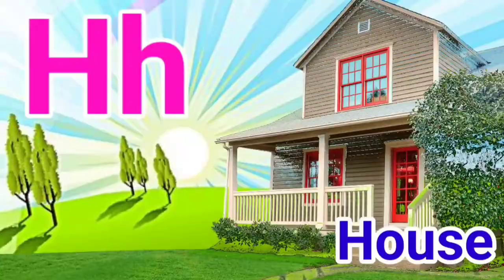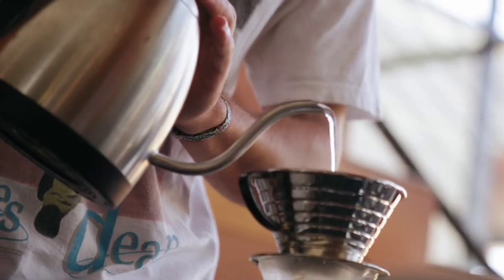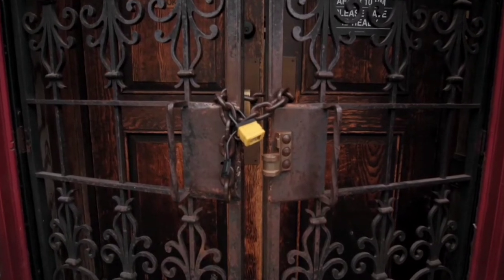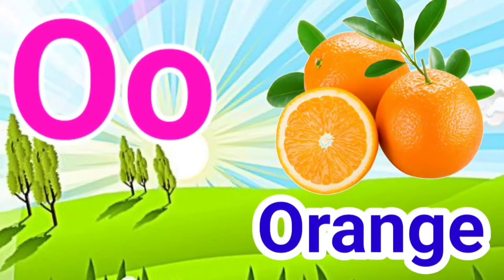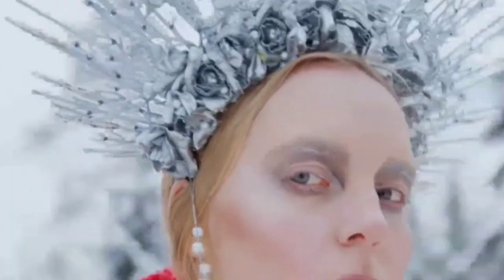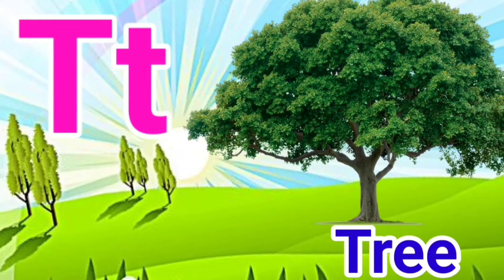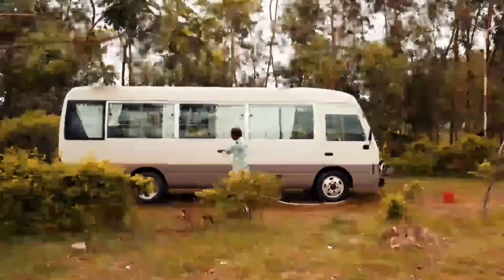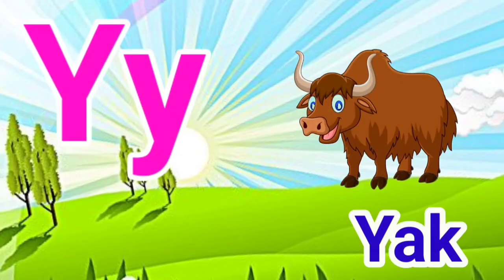A for apple | abcd poem | kids cartoon video |A for apple video by jinga lala kids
Your quiry
a for apple
abcdefg
english alphabet
abcd cartoon
a for apple bi for boy
alphabet songs
a for apple a for ant
nursery rhymes

abcd varnamala
abcd varnamala
english varnamala
english alphabet
A for apple
kids alphabet

 एबीसीडी
वर्णमाला

Study_K_Videos A for apple | abcd poem | kids cartoon video |A for apple video by jinga lala kids

hindi varnamala, hindi varnamala for children, hindi varnamala song, hindi varnamala song for kids, hindi varnamala with pictures, hindi varnamalak se kabutar kha se khargosh, k se kabutar hindi varnamala, k se kabutar uda rahe, k se kabutar k k k, k se kabutar kha se khargosh song, k se kabutar rhymes, k se kabutar udta hai, k se kabutar kha se khargosh kaise kahe kaise kare, k se kabutar bhola bhala, k se kabutar kitna pyara
k kh g gh in hindi song, k kh g gh in hindi, k kh g gh, k kh g gh in english, k kh g gh in hindi writing, k kh g gh in gujarati, k kh g gh banglag in tami